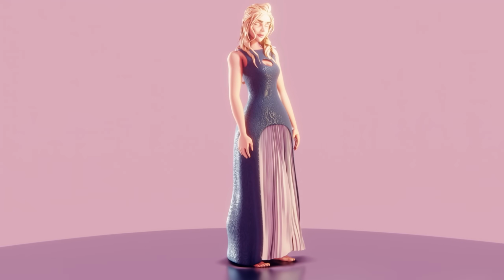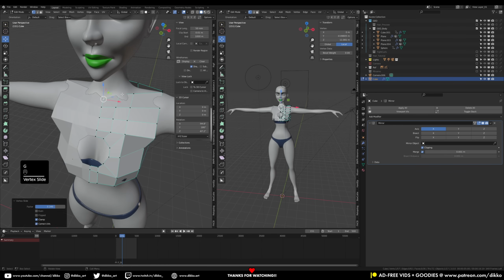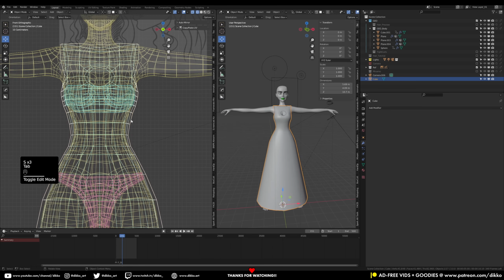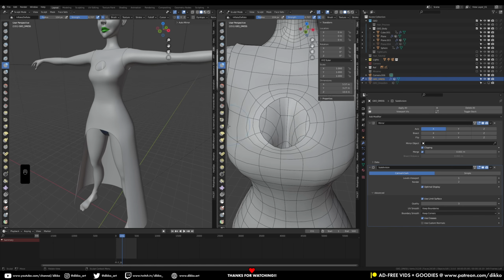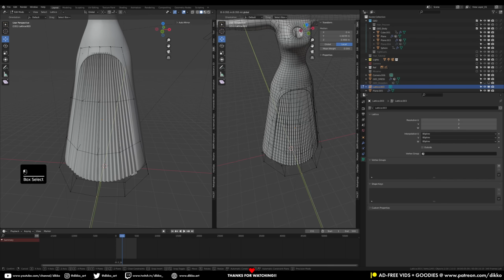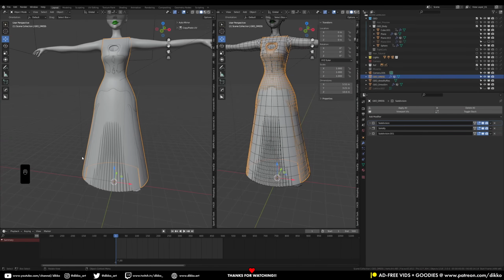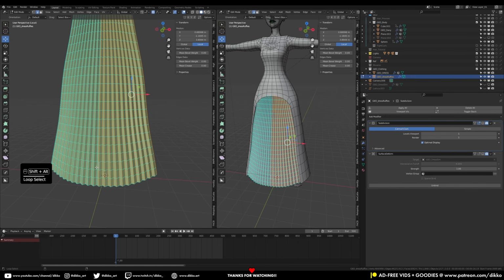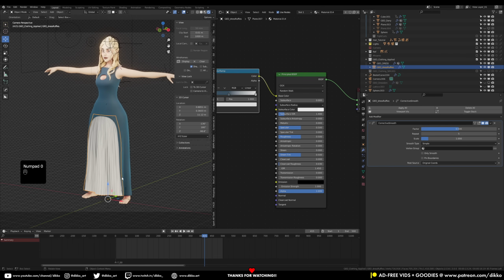Modeling Clothing - Tips and Tricks to help you on your way!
In this video I cover how to model a dress using traditional modeling techniques and some minor simulation. This is perfect for those who dont have a powerful computer but still want to create amazing characters. It may be old school, but it works just as well!

(00:00) Introduction
(00:41) Blocking
(16:10) Adding contour
(31:00) Adding front ruffles
(32:32) IMPORTANT TIP WHEN USING ARRAYS
(40:00) Simulating base cloth
(48:25) Transferring cloth sim to high detail meshes
(52:00) Refinement and Experimentation
(01:05:00) Final touches+Conclusion

Special thanks to all the patrons that are supporting this channel!
BanbaDesolate
Emely Gutierrez
Anzol
Pripyat
Nina
StrikeBack Studio
Davius Canini
SalÃº
Weepz
KingTai 64
Galvanise
Diet Mocha
VixelStix
IsoKei
Victor MICHAUX-ALVISET
Katie Lee De Sousa
BROTHER WOLF
meh
Jerry Hamlet
Anthony Gonzalez
J
Tyler Bell
PizzaDeliveryMan1942
Christopher Gustave
Art2D2 Draw
patricio hueitra
Elizabeth Barstatis
najerp_
Dan Allen-Lompart
Marquette Property Maintenance
Jon Friesen
Branislav Danic
Lazo Satmari
Patagorithm
BS
Info infinito
John Trondsen
Isaac
Just Dead Jess
Zach Thomas
Revenges85
BreadMan
BrianK
Sarah Pip
Sammi_Chi
gabriel
Rachel
Murf
Shourie Chetlur
Andy Liang
shirley lam
Drzigzag
Jesse Benjamin
Thane Brimhall
Trey Briggs
Kelly Johnson
Bunny Void